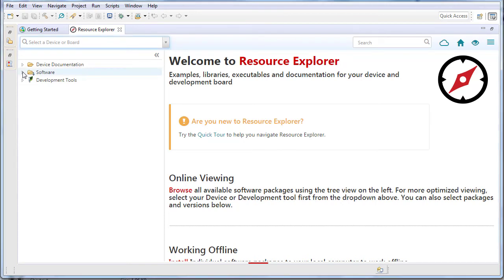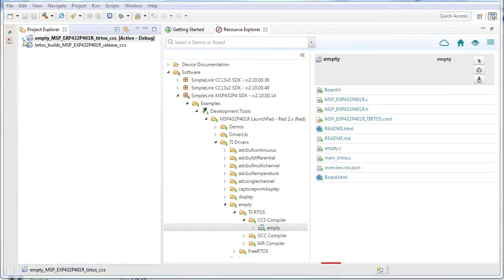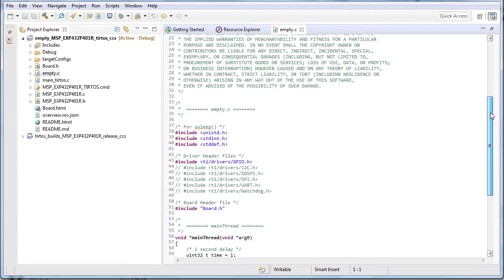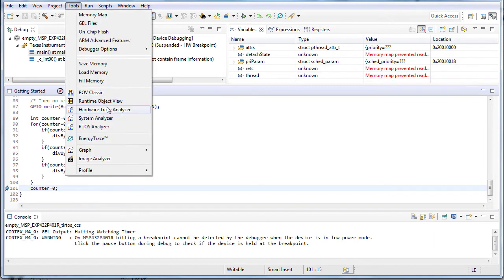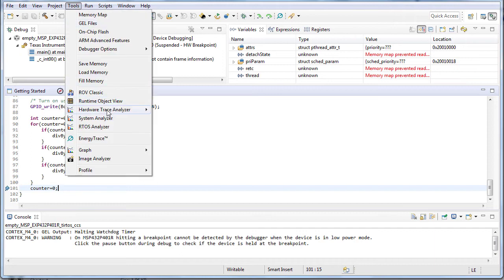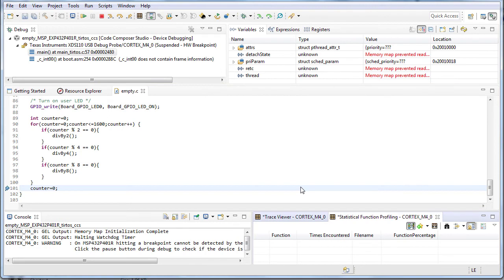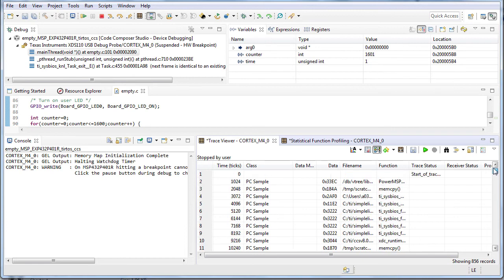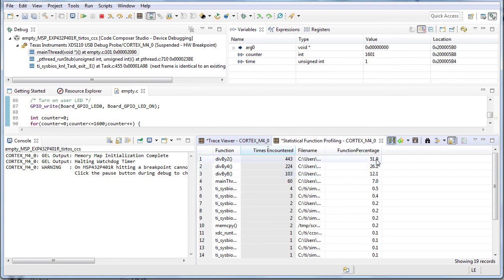Statistical Function Profiling with SWO Trace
See how to make use of the Serial Wire Output (SWO) Trace on Cortex M based microcontrollers to perform statistical function profiling.